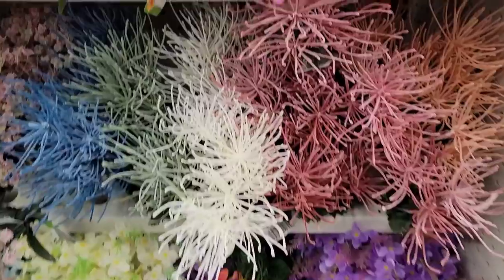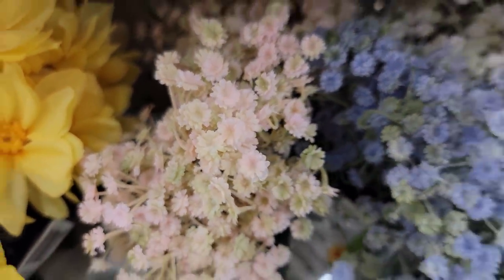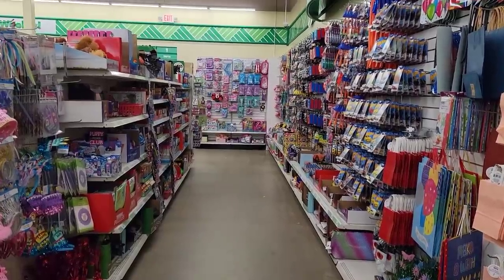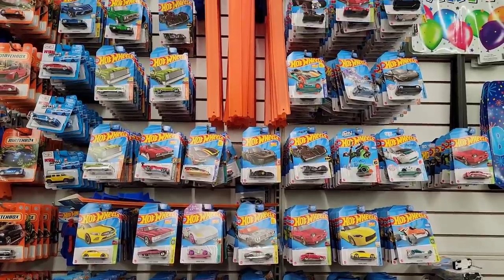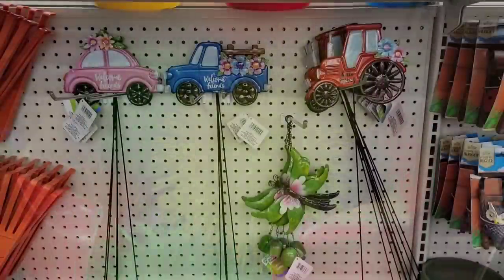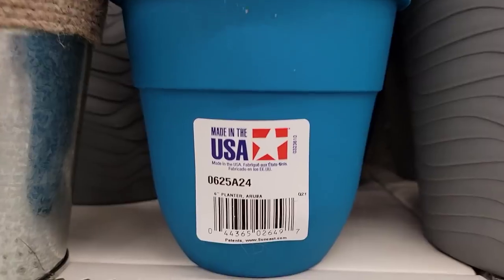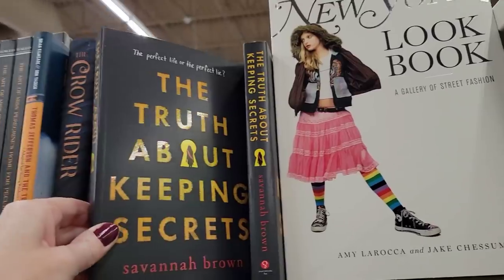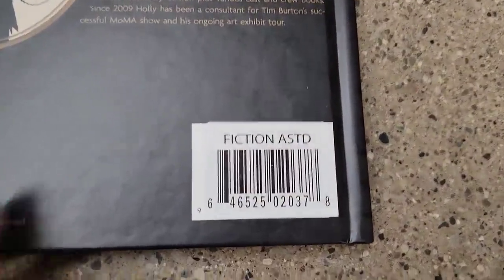Come With Me To Dollar Tree/ STUNNING NEW ITEMS/ Extra Long/ Name Brands/ June 1st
Jennifer Mowan
P.O.Box 15916